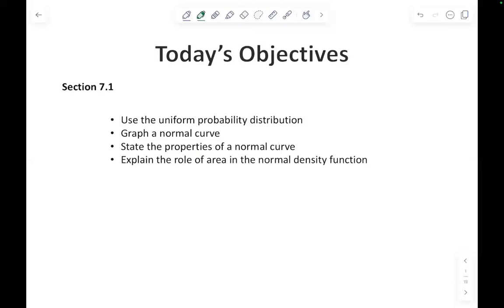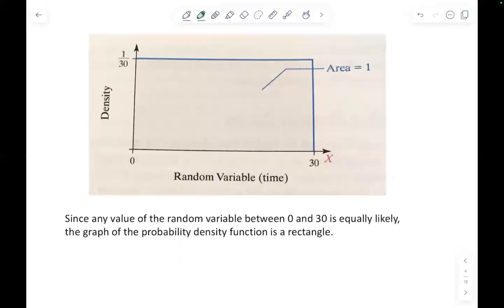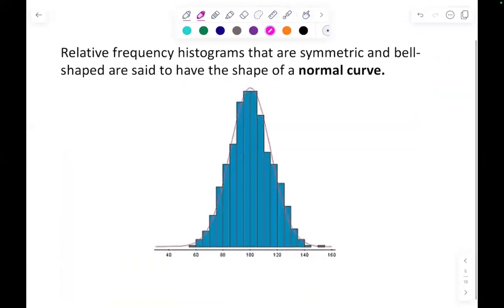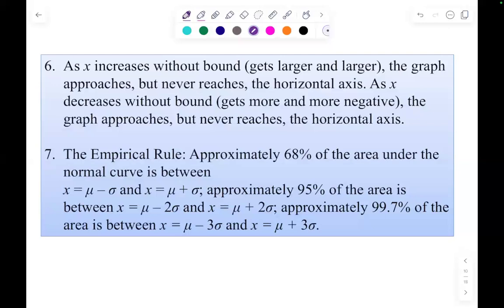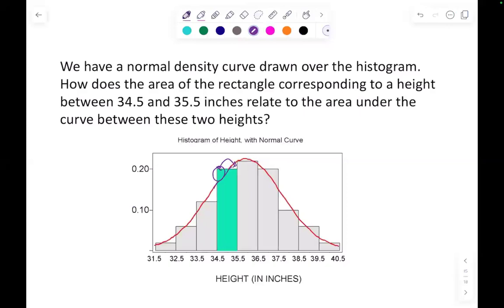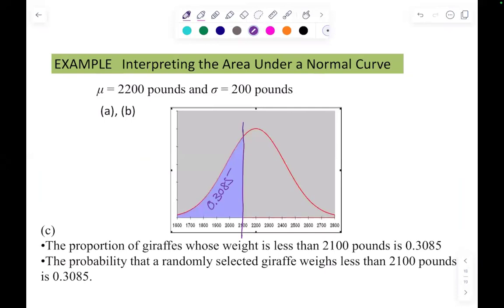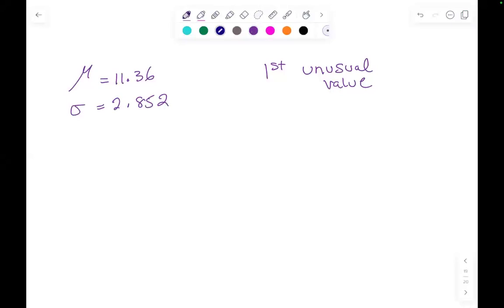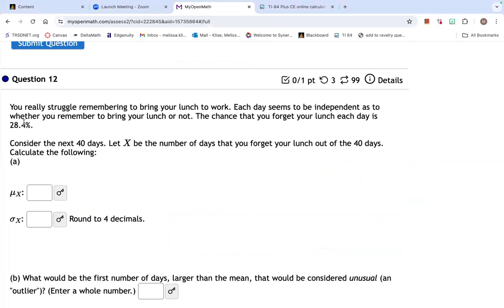STAT243Z 05/07/24 Tuesday Week 6 Zoom Recording